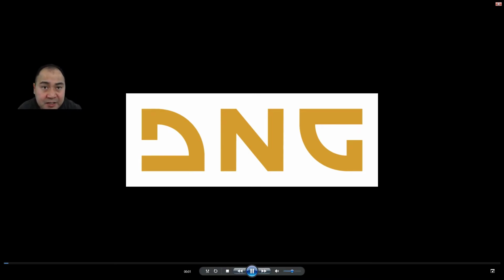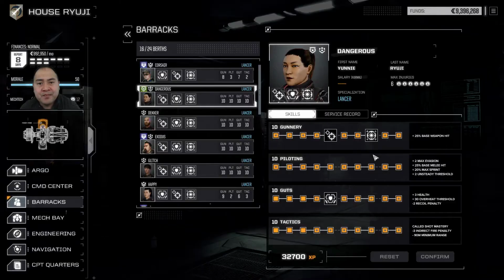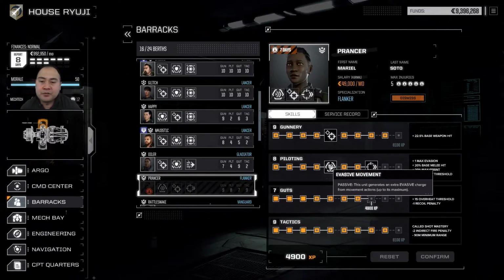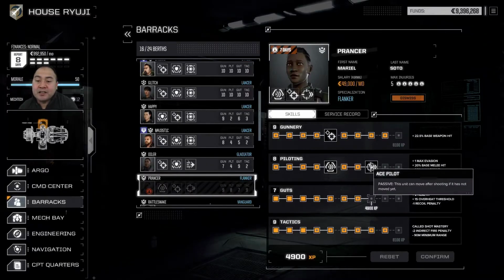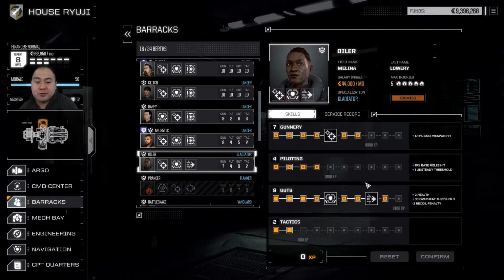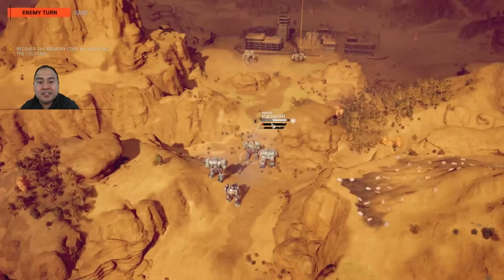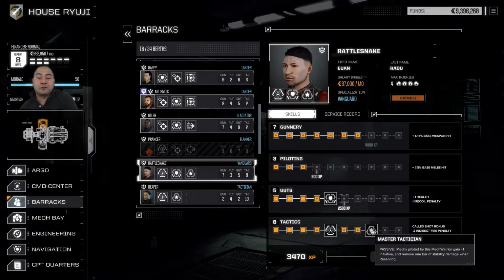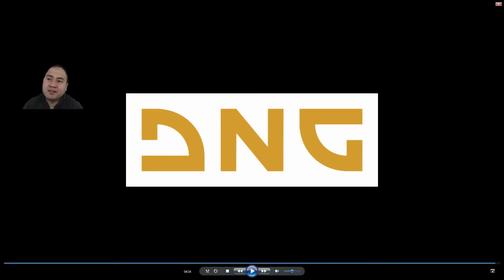Battletech Tutorial Pilot Skills Beginner's Primer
This video is Part 1 of my Beginner's Primer where I discuss Pilot Skills in the video game known as BattleTech.

Link to Official Battletech  Page: http//battletechgame.com